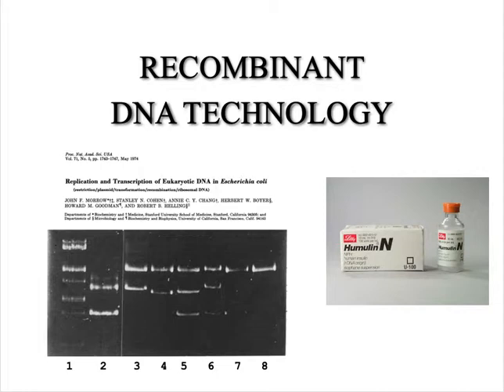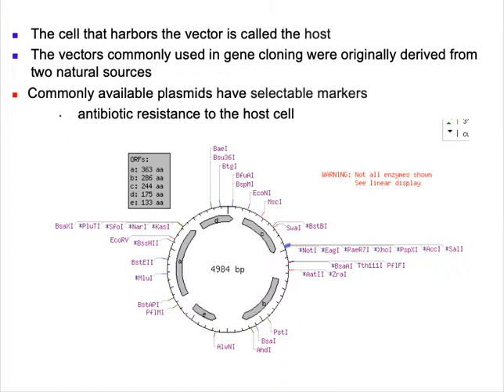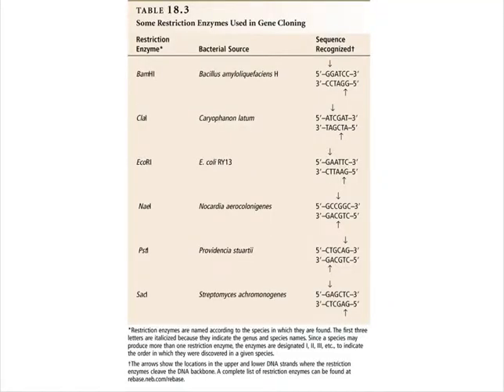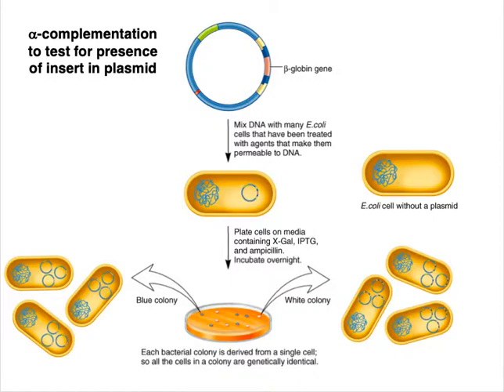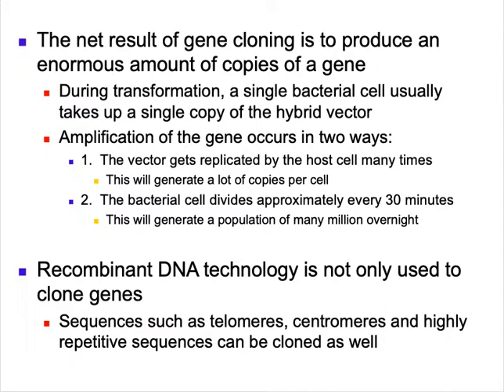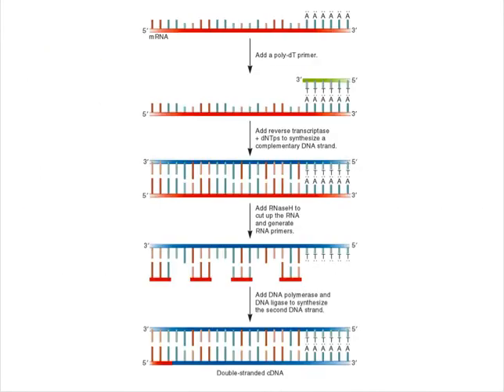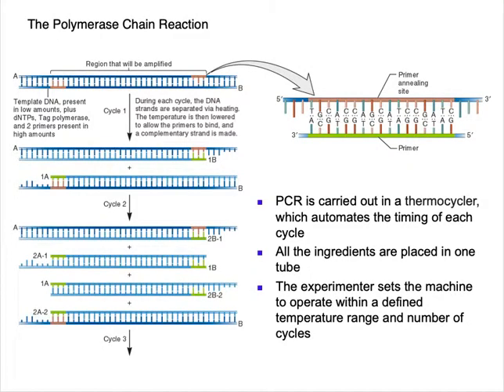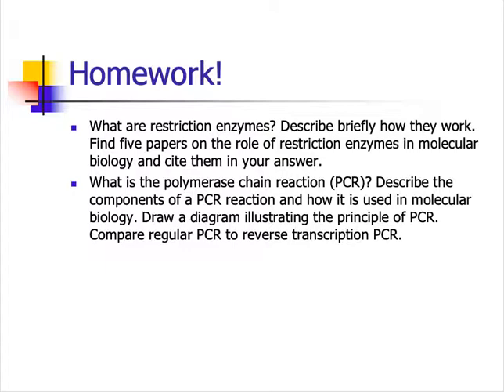Recombinant DNA technology intro